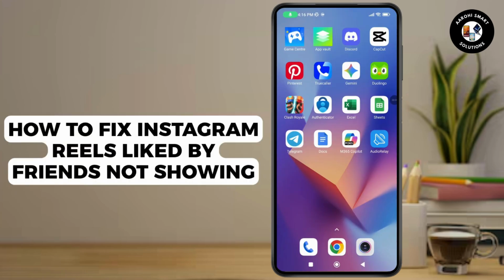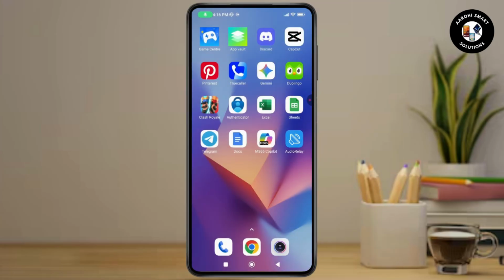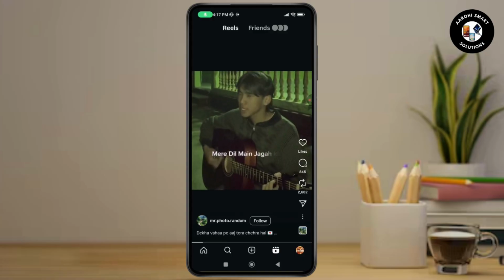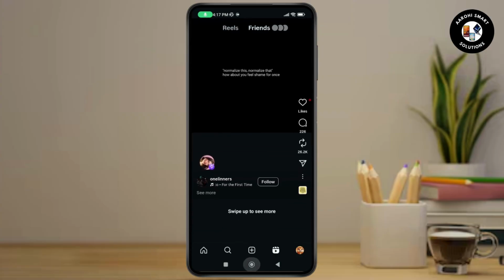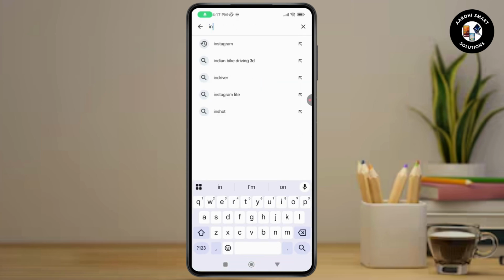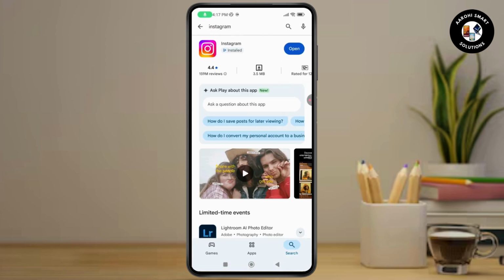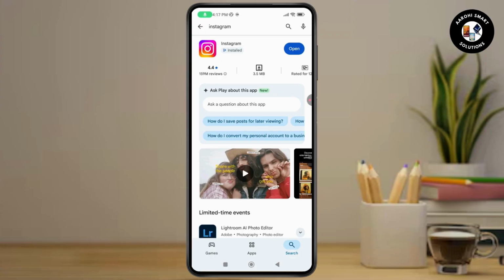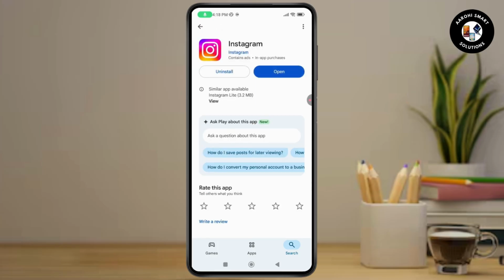How to Fix Instagram Reels Liked By Friends Not Showing | Full Guide 2026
How to Fix Instagram Reels Liked By Friends Not Showing

Fix Instagram Reels liked by friends not showing so you can see what friends liked or reposted right inside Reels. Open Instagram, go to Reels, and check the Friends section on the right; when Instagram Reels liked by friends not showing appears, update Instagram from the Play Store to enable the latest rollout. If it still doesn’t appear, reinstall Instagram and try again, since the feature can arrive by region and may take time to reach every account. This matters because Instagram Reels liked by friends not showing hides social signals you use to decide what to watch. Keep the app up to date, revisit Reels, and you should find the Friends tab working as expected.

00:00 Introduction
00:10 how to fix instagram reels liked by friends not showing

how to see reels liked by friends on instagram, how to see liked reels on instagram, instagram reels liked by others, instagram reels likes not showing, how to see what friends liked on instagram